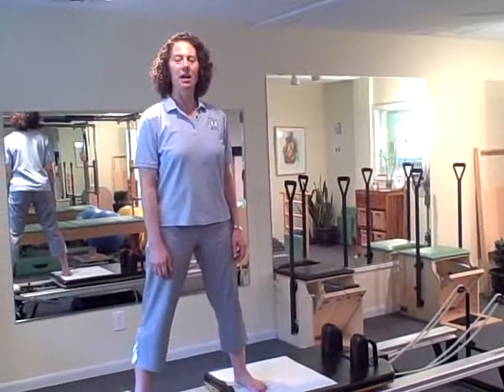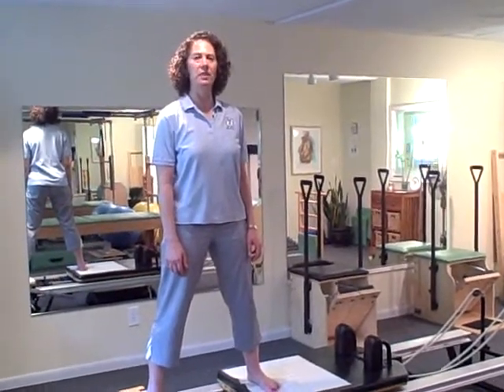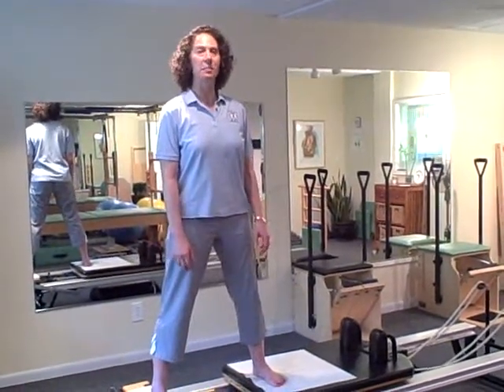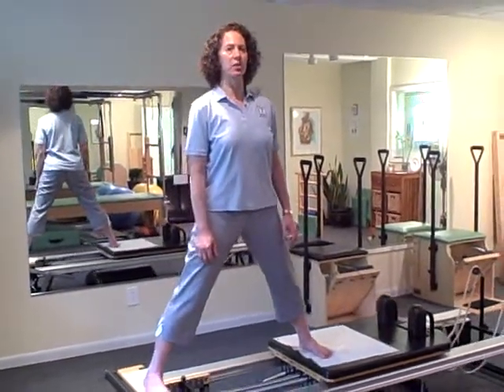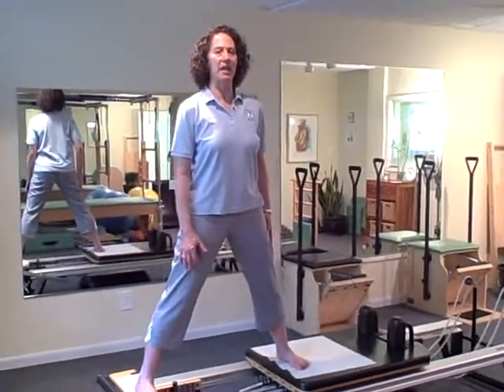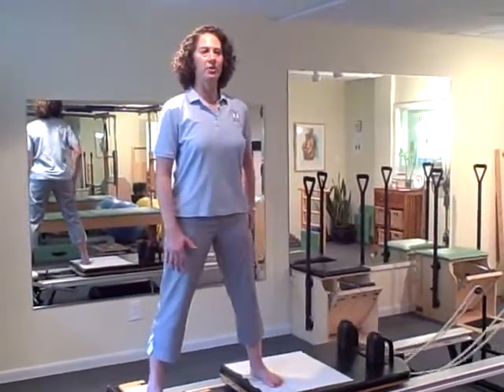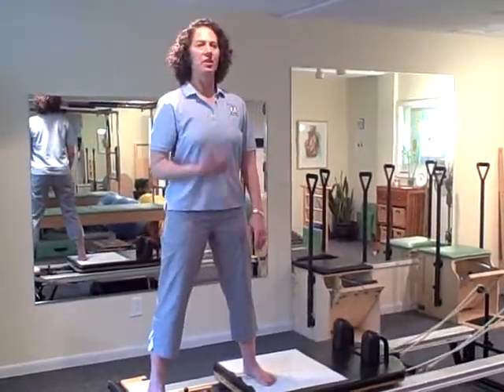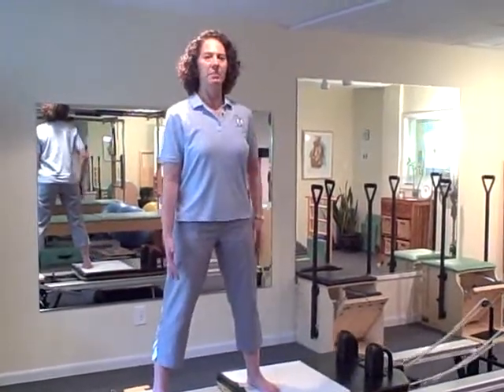Kansas City Pilates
AYC Health & Fitness - Pilates: Side Splits Sitting